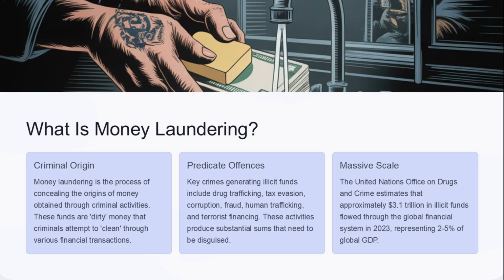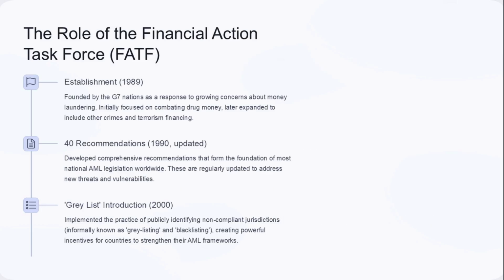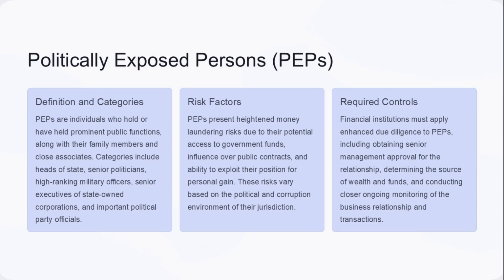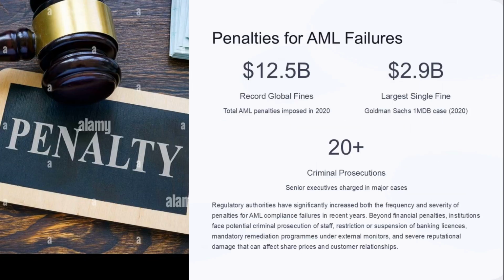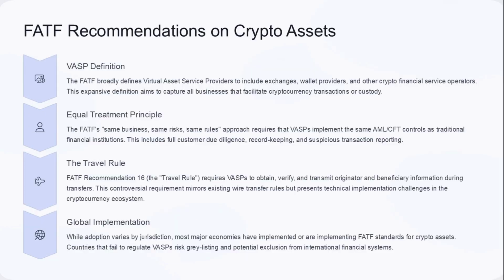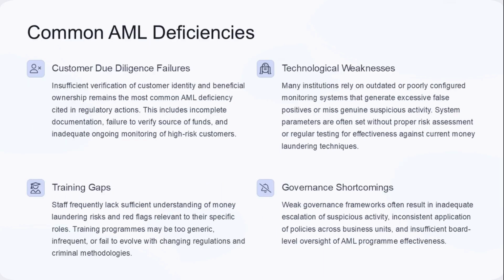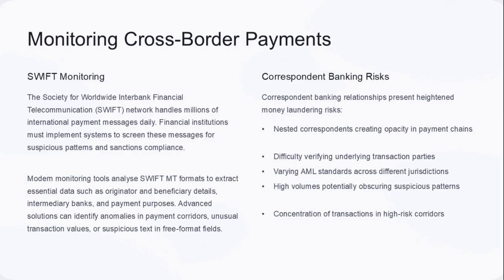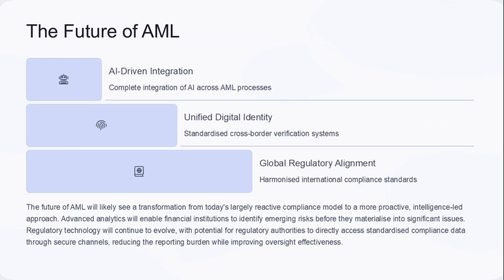Anti Money Laundering Course | Safeguarding the Financial System | Online Course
Enhance your expertise with our Anti Money Laundering Course, designed to equip professionals with essential knowledge and skills. This training focuses on safeguarding the financial system, ensuring compliance with regulations, and detecting illicit activities. Join us to strengthen your organization's integrity and protect against financial crime effectively.